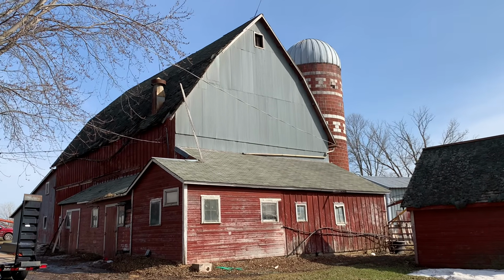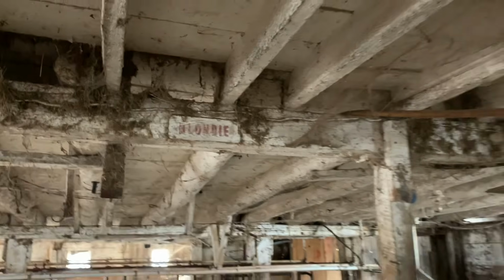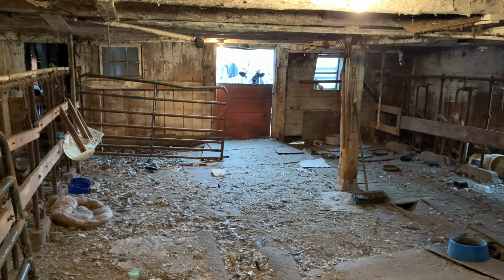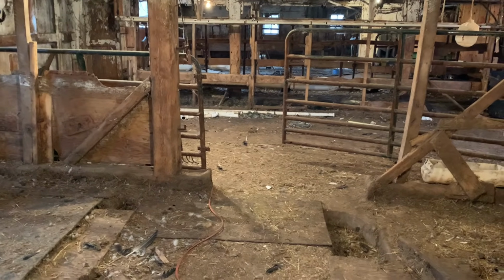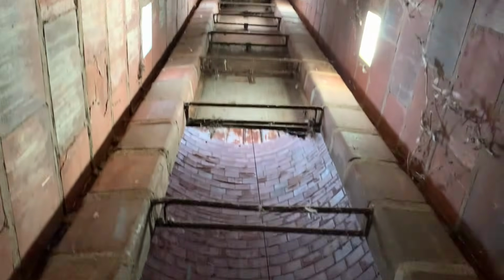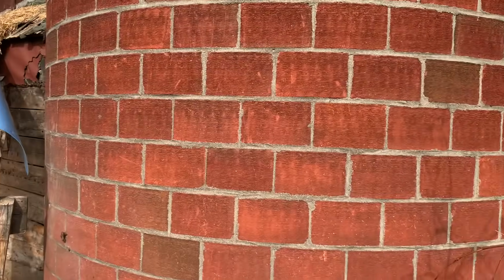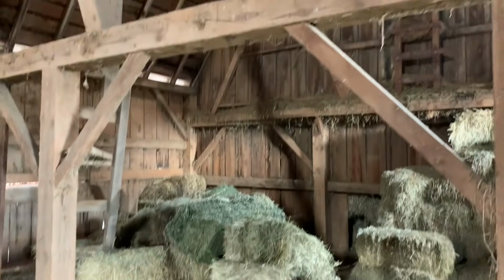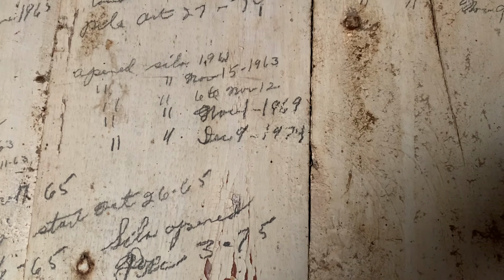A tour and history of a 105 year old dairy barn.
A walk through and talk with dad about the set up and changes that happened to this 105 year old barn.